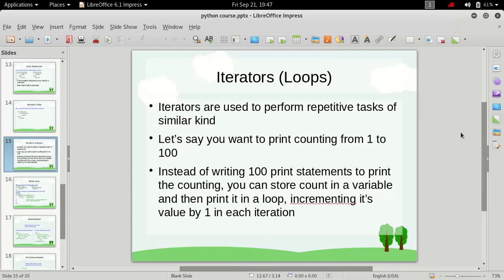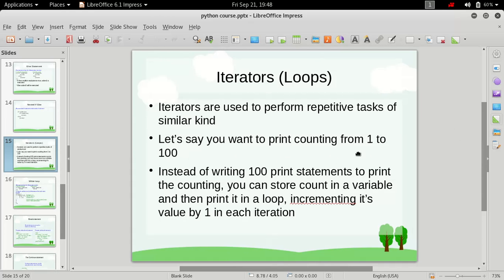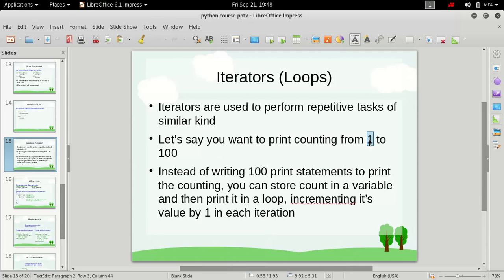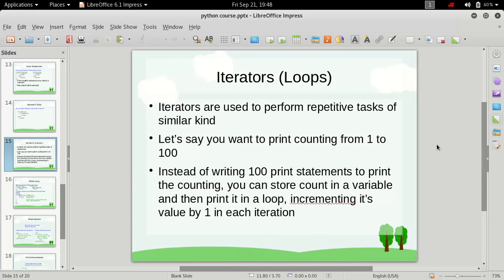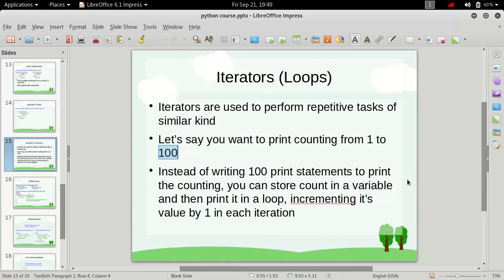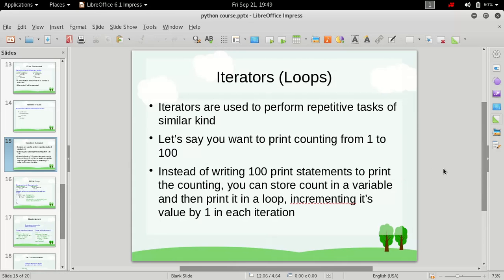Iterators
Iterators in any programming language are used to perform repetitive tasks of similar kinds. This video aims to introduce you with the concept of iterators.